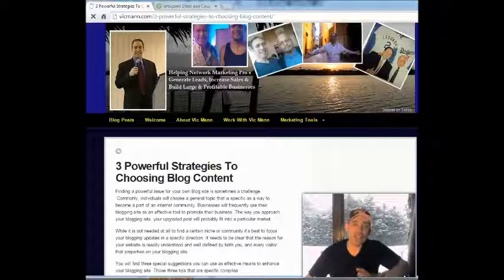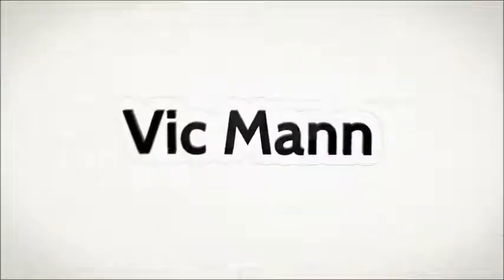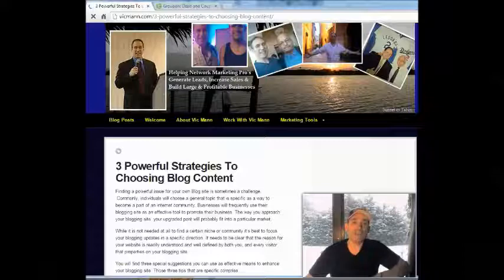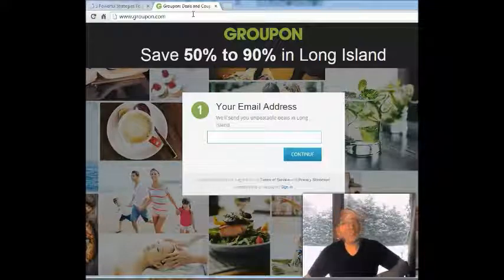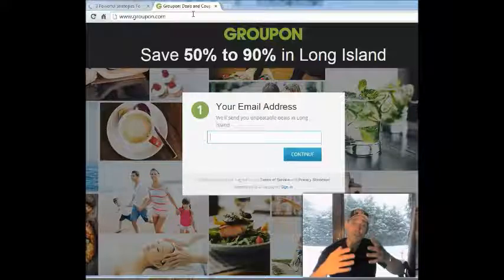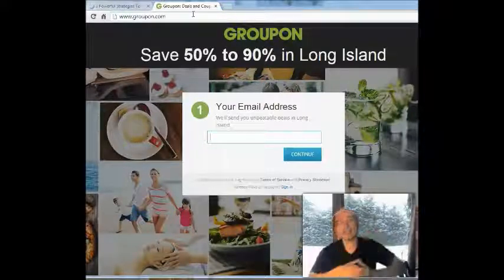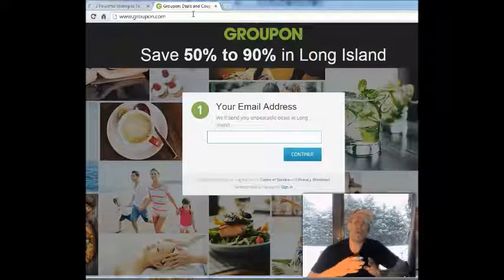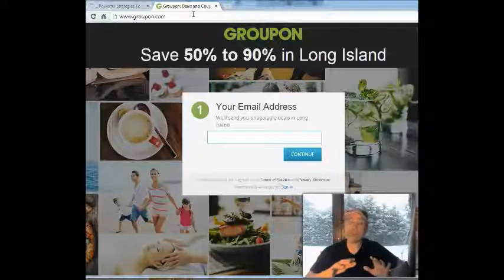Intro to The Art of Inboxing and AWeber Email Marketing Tips Series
You can't just send emails and hope for results. You have to first have high deliverability. Meaning you make it to your list inbox and not their spam folder. Second you want your emails to be opened. This comes from your list knowing, liking and trusting you and having an enticing or intriguing email subject line. And lastly, you want that they click on any links you provided. This will come from good copy write.  Effective email marketing is an art and can pay big dividends if you have the right offer.